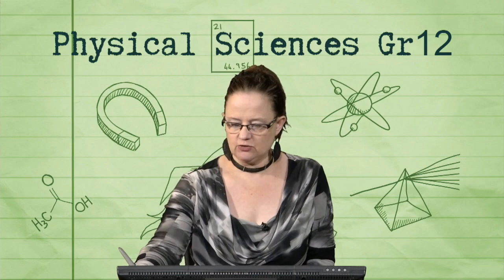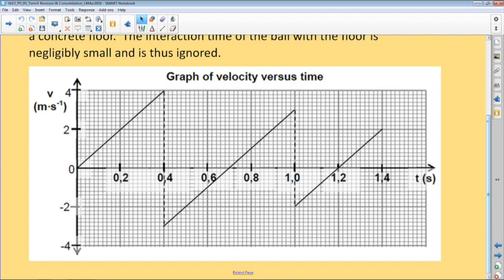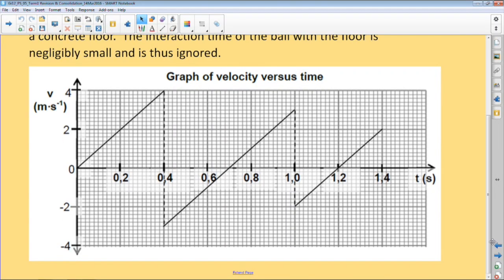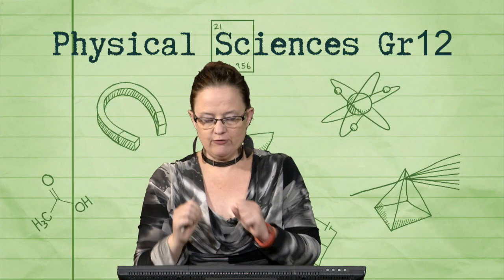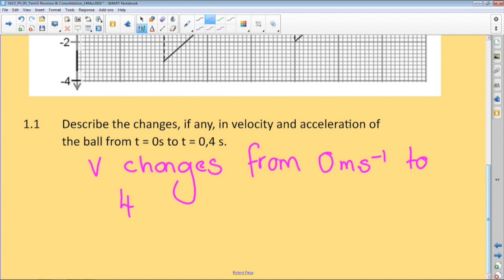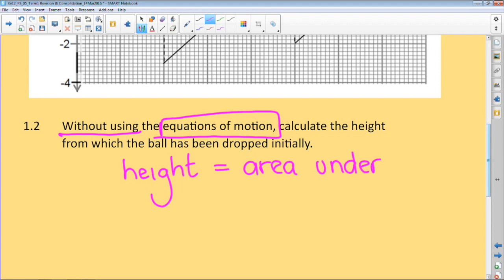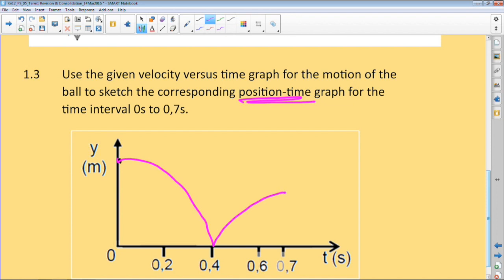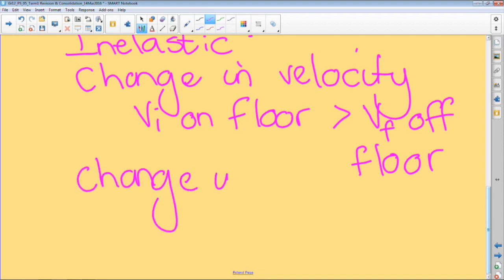Vertical motion graphs: Grade 12 Physical Sciences questions